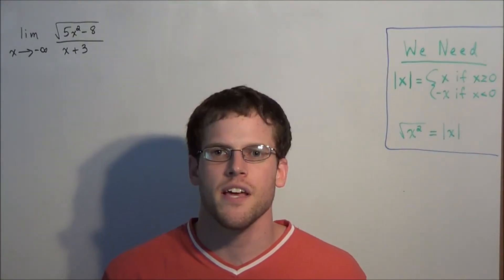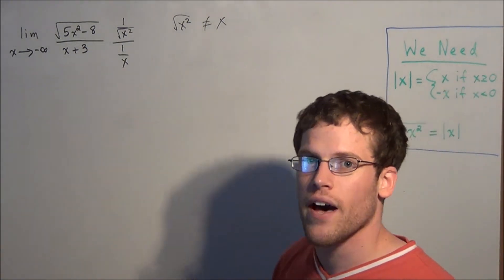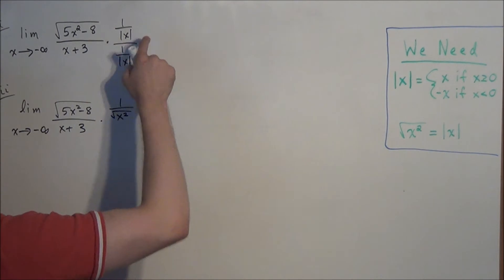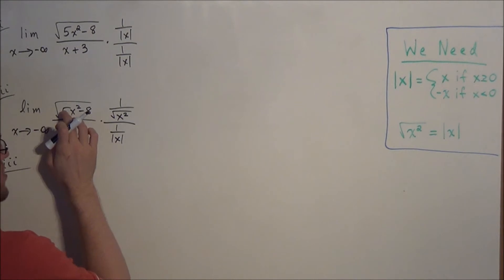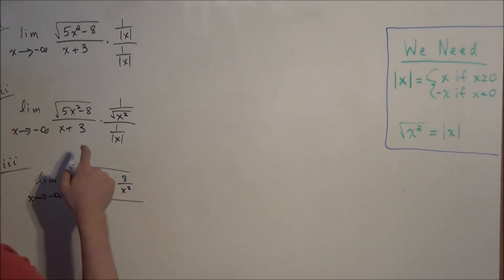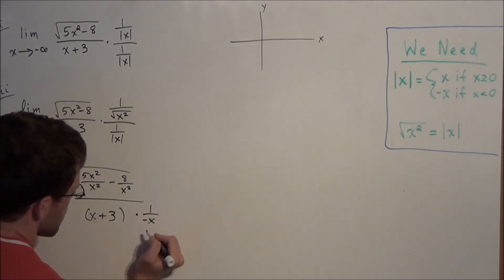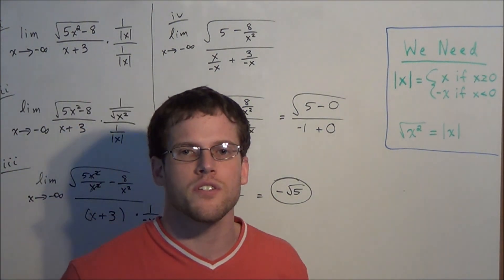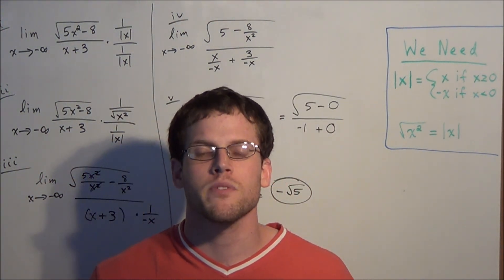Limits of Radicals at Negative Infinity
This video teaches how to calculate limits of expressions with radicals.  In particular, this video emphasizes the importance of absolute value when calculating limits of radical expressions.

This video is appropriate for a student taking a course in Calculus 1.  In addition, students preparing for the AP Calculus exams should watch this video.